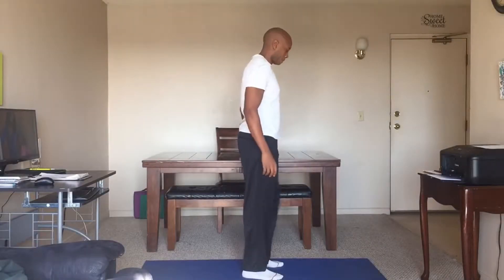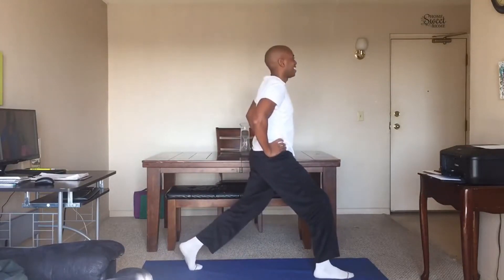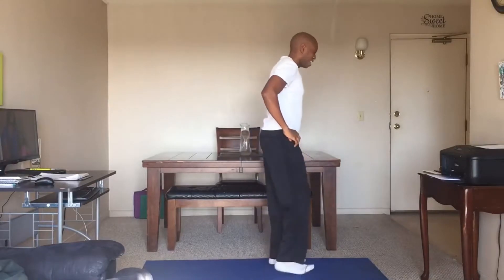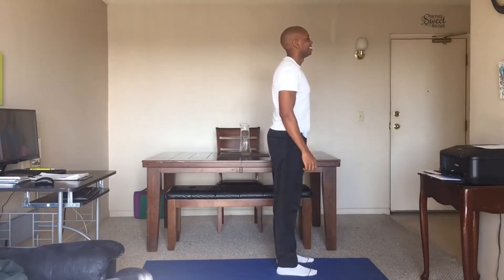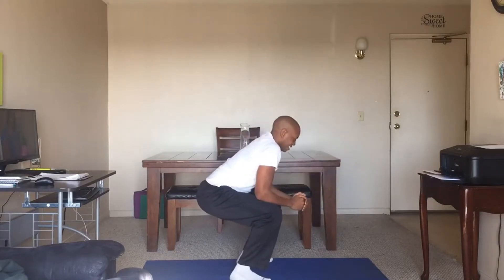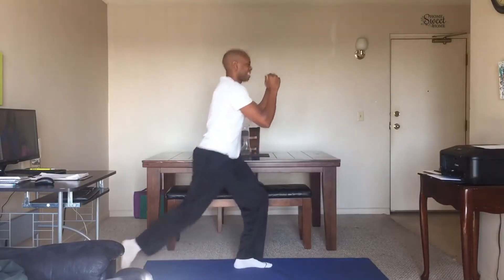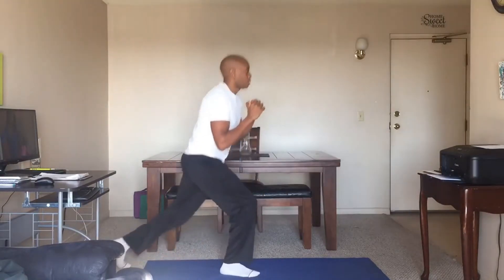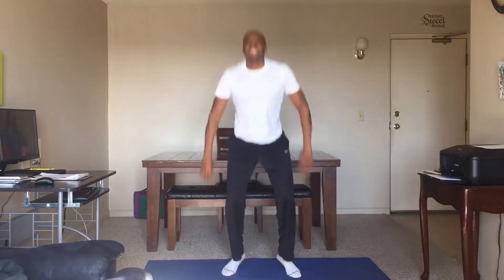Body Weight Leg Workout At Home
Workout with me today, lift your butt, tone up your thighs, firm and tighten your legs with this at home body weight workout! Just follow along with me in the video and you'll be done in under 10 minutes. Beginners repeat this routine once, intermediate to advance repeat this routine 2- 3 times! No excuses for this one. You can do it anywhere!